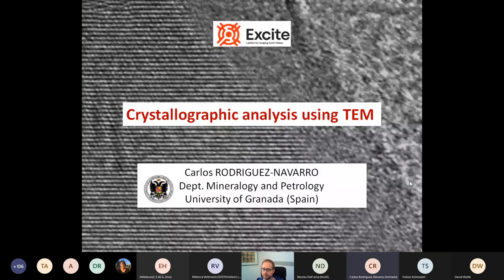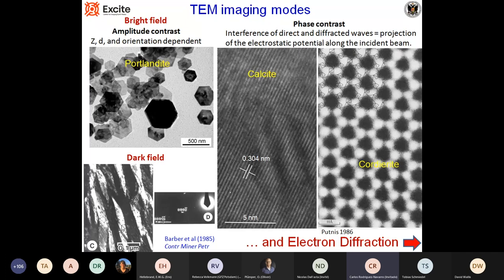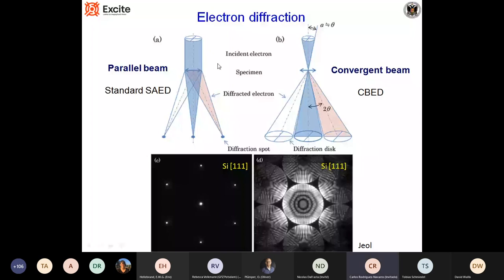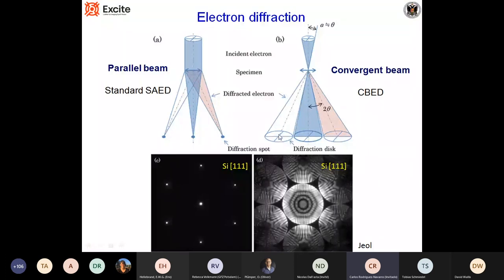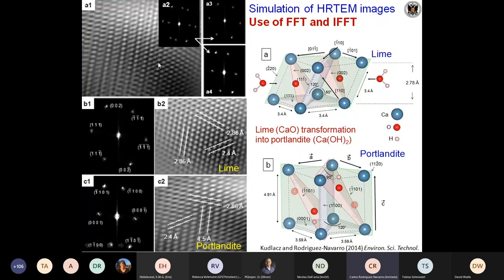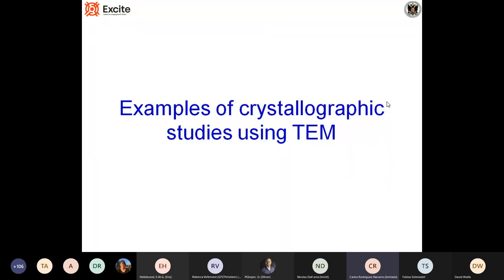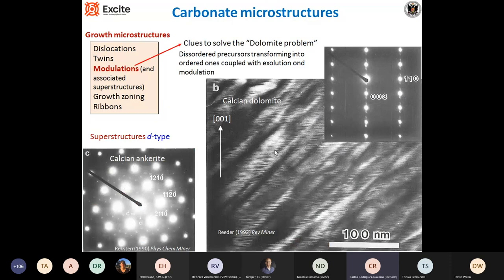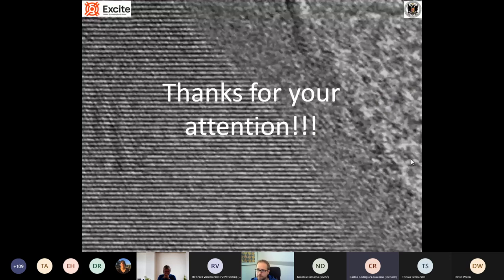EXCITE Workshop 2022: Crystallographic analysis using TEM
EXCITE Workshop 2022: Carlos Rodriguez-Navarro (University of Granada) - Crystallographic analysis using TEM

The EXCITE Network is a European infrastructure initiative for scientists working on unravelling the secrets of Earth materials by using some of the world’s best electron and X-ray imaging facilities. The first EXCITE workshop took place in January 2022, aimed at introducing modern electron and X-ray microscopy techniques. We also showed how to get the most out of your data using correlative data analysis strategies and machine-learning approaches to microstructural and microchemical analysis.

The call is open until February 28th for access in the period 1-5-2022 to 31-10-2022. More calls for access will follow.